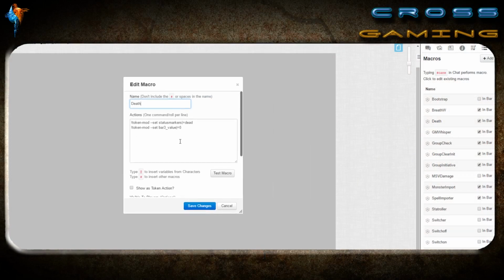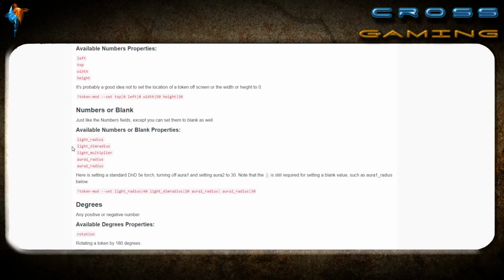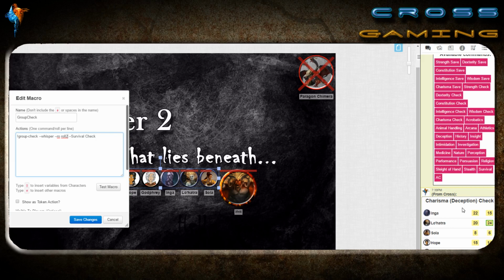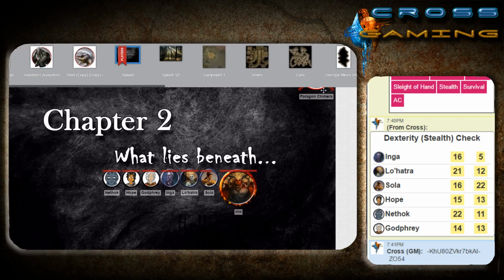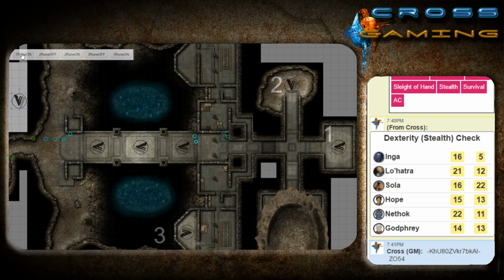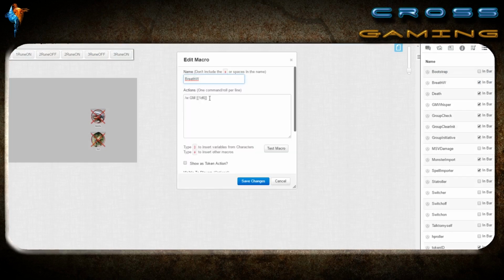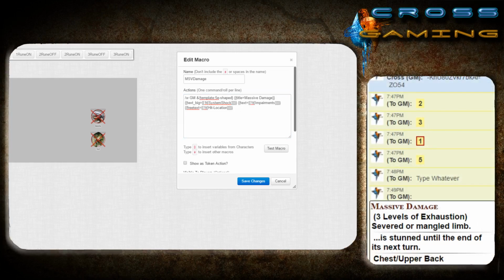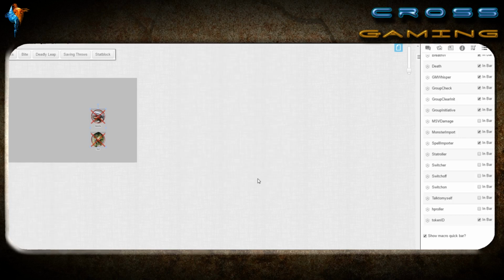Roll 20 Macro Video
A quick run down of a few macros I use to make my games easier.

Breath Weapon:
/w GM [[1d6]]

Death:
!token-mod --set statusmarkers|=dead
!token-mod --set bar3_value|=0

GM Whisper:
/w GM ?{Query}

Massive Damage: (Note you need the appropiate rollable tables)
/w GM &{template:5e-shaped} {{title=Massive Damage}} {{text_big=[[1t[SystemShock]]]}} {{text=[[1t[Impairments]]]}} {{freetext=[[1t[Hit-Location]]]}}

TokenID:
@{target|token_id}

Clear Initiative:
!group-init --clear

Roll Initiative:
!group-init